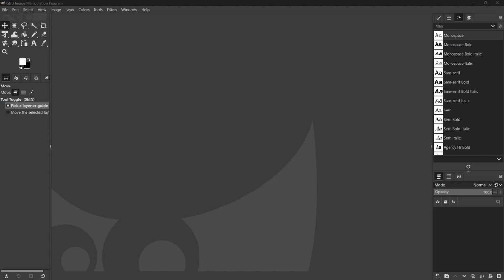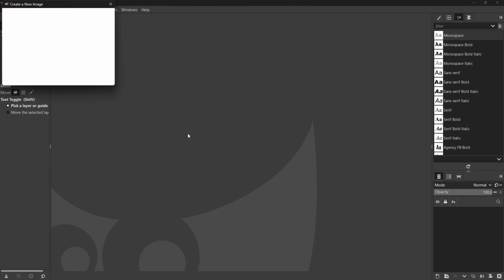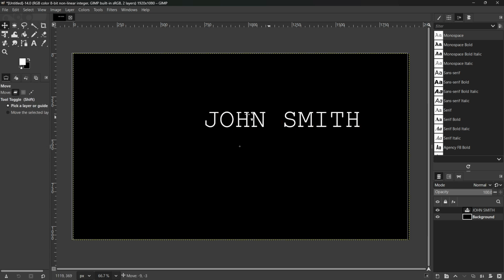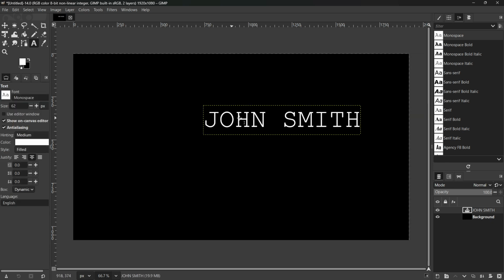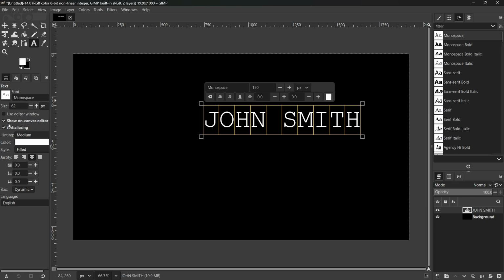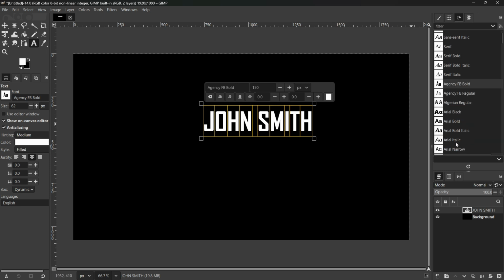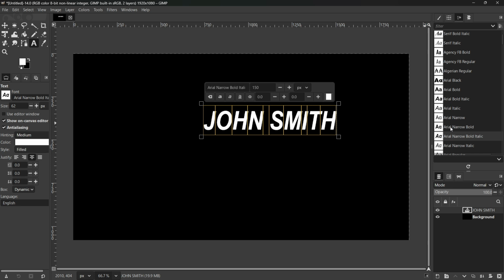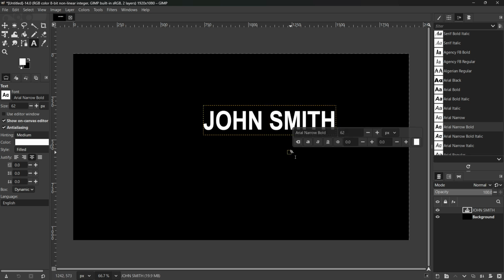How to Make Text Bold in GIMP [2026 Full Guide]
How to Make Text Bold in GIMP

In this video, we show you exactly how to make text bold in GIMP to enhance the visibility and impact of your typography. We examine the different methods for increasing font weight to ensure your headings and labels stand out within your graphic compositions.

Mastering text styling is essential for creating a clear visual hierarchy and improving the readability of your design projects. We focus on the conceptual application of font styles and the utilization of the text editor workspace to modify character attributes effectively.

Technical Specs:
Software: GIMP; Feature: Text Tool & Formatting